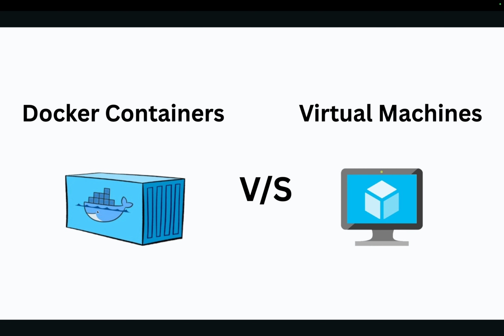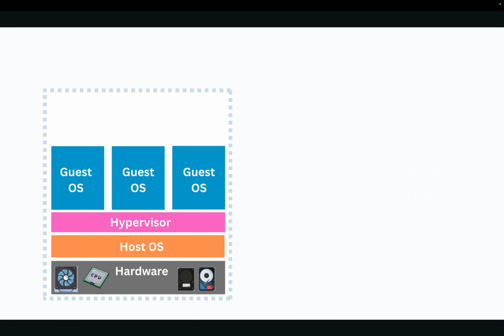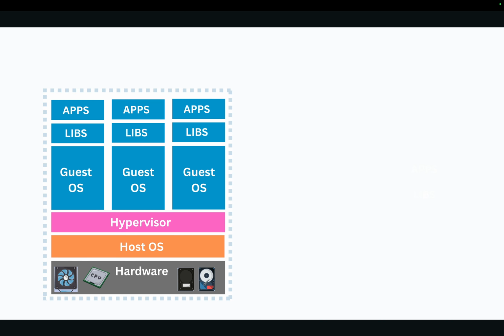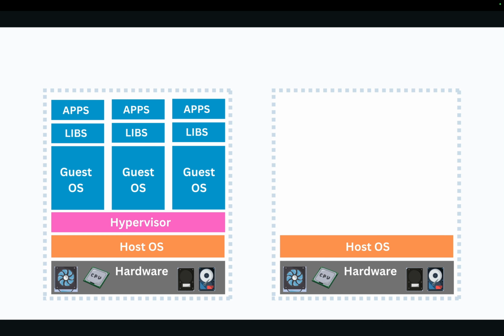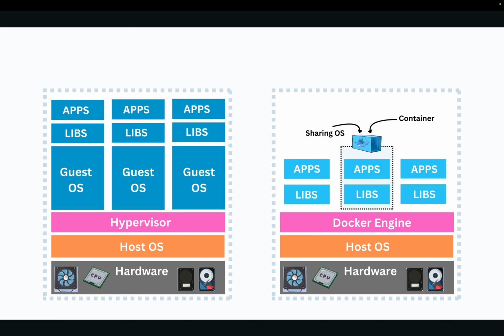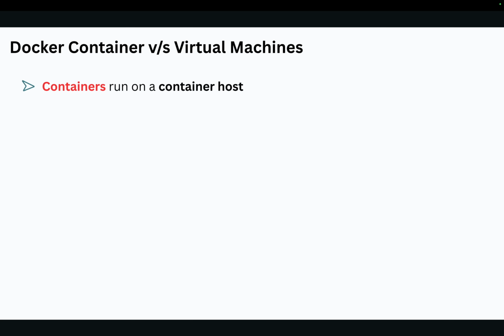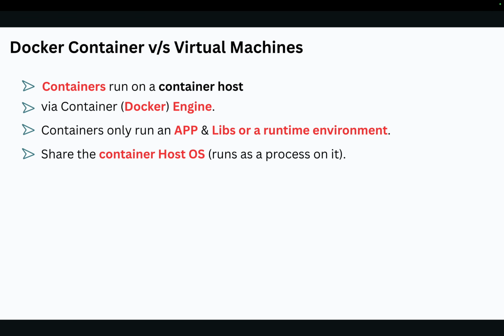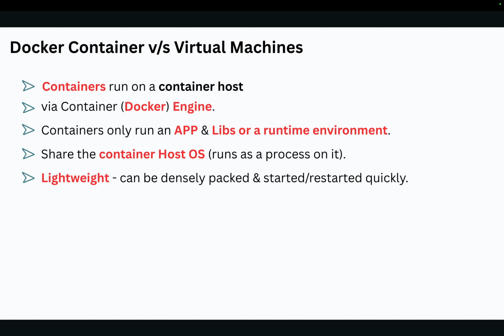VMs vs Containers | Key Differences, Benefits & Trade-offs Explained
🚀 VMs vs Containers Explained | Key Differences, Benefits & Trade-offs

Confused about the difference between Virtual Machines (VMs) and Containers?

In this video, we'll compare VMs and Containers side by side and explore how each technology works, their architectures, advantages, disadvantages, and real-world use cases.

You'll learn why containers have become the foundation of modern DevOps, cloud-native applications, and Kubernetes deployments, while virtual machines continue to play an important role in infrastructure and enterprise environments.

✅ What is a Virtual Machine (VM)?
✅ What is a Container?
✅ VM Architecture vs Container Architecture
✅ Hypervisors Explained
✅ Why Containers Are Lightweight
✅ Performance Differences
✅ Resource Utilization Comparison
✅ Security & Isolation Trade-offs
✅ When to Use VMs vs Containers

🔥 VMs vs Containers: Quick Comparison

🖥️ Virtual Machines

* Strong isolation
* Dedicated OS per VM
* Higher resource usage
* Slower startup times

📦 Containers

* Lightweight
* Share the host OS kernel
* Faster startup times
* Better resource efficiency

Understanding the differences between VMs and Containers is essential for:

✔ Docker & Containerization
✔ Kubernetes
✔ Cloud Computing
✔ DevOps Engineering
✔ Platform Engineering

🚀 Follow the complete Docker Mastery 2025 series and learn Docker from beginner concepts to production-ready deployments.